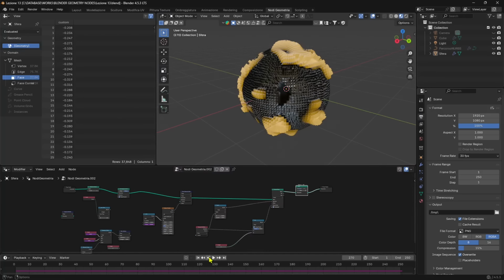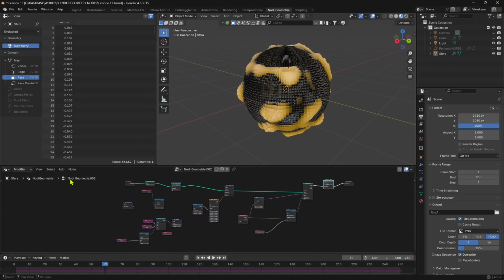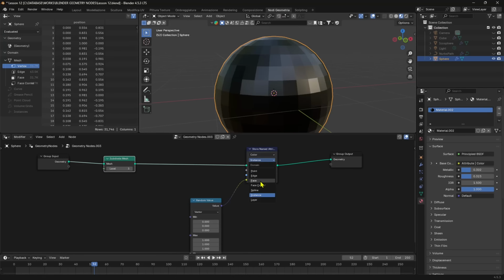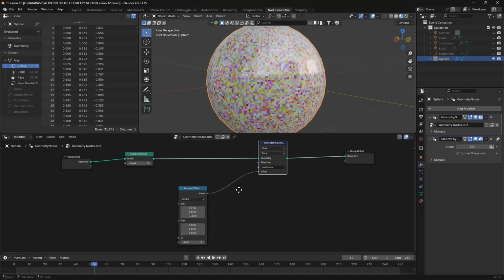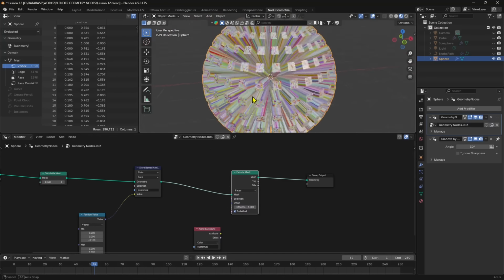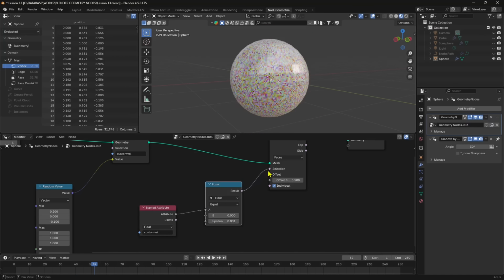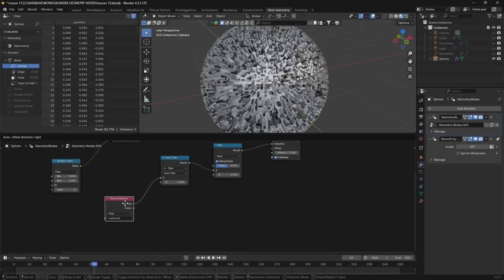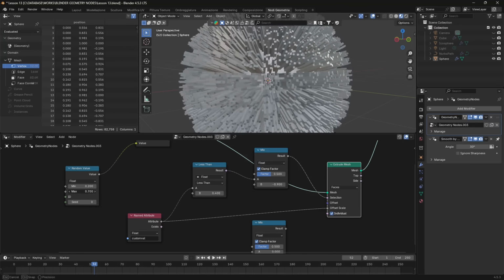GEOMETRY NODES - Lesson 13 - Named Attribute, Color, Texture, Mix, Blur, Smooth, Noise, 3D Animation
Then just use the searchbar in the Homepage of the Channel and type: "NAME OF THE SOFTWARE" + FULL VIDEOCOURSE. You will find a Playlist with all the lessons. Attention, this is a shorter version of the lesson, for the full video (23 min)

GEOMETRY NODES Videocourse - Lesson 13 - Named Attribute, Colors and Textures, Mix and Slider, Blur and Smooth, Noise, 3D Animation